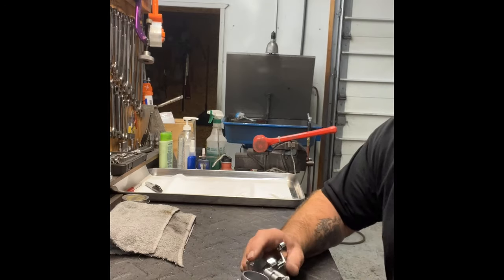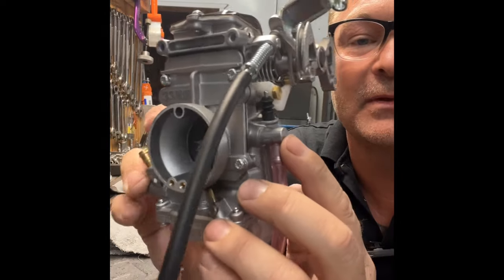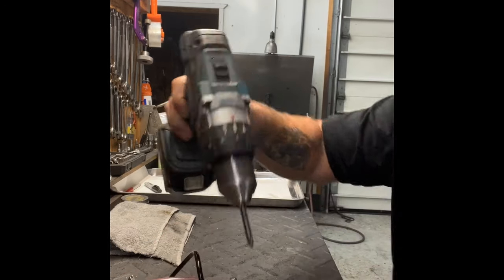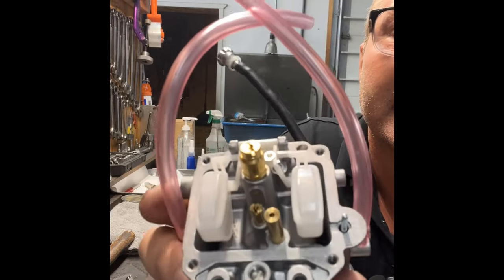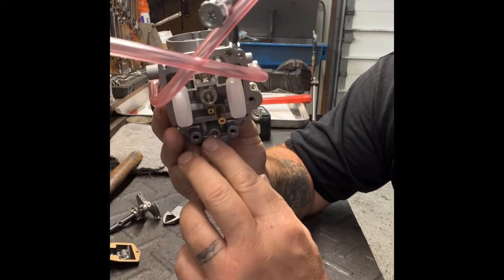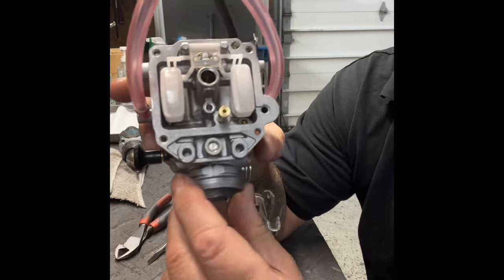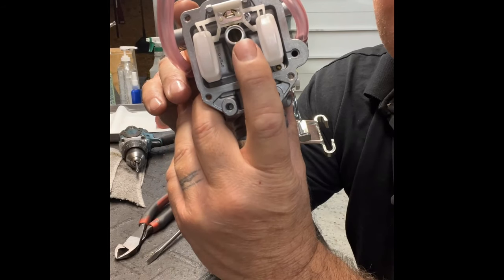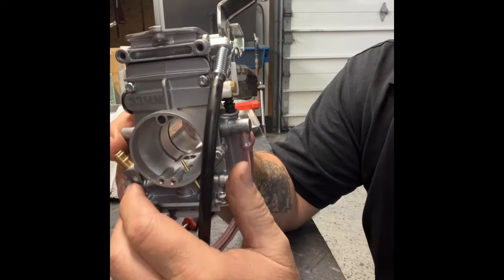How to tune a 33MM Alcohol carb, Junior dragster, blossom racing, jr dragster.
This video will walk through jets and jet changes to accomplish certain temperatures on the 33mm Mikuni carb.